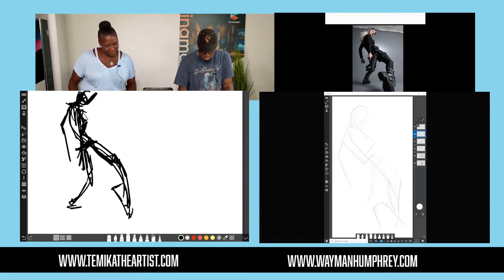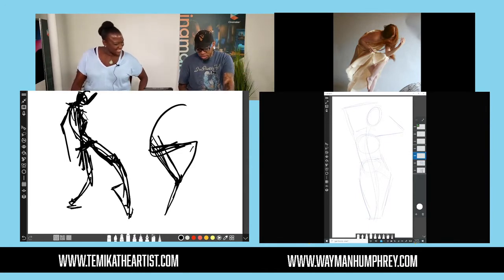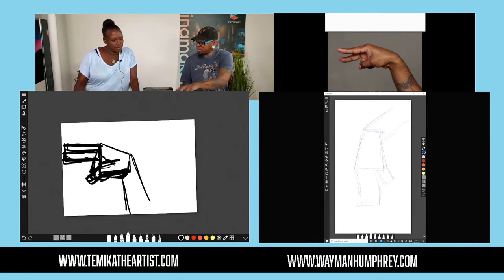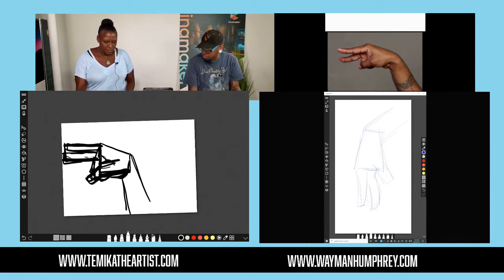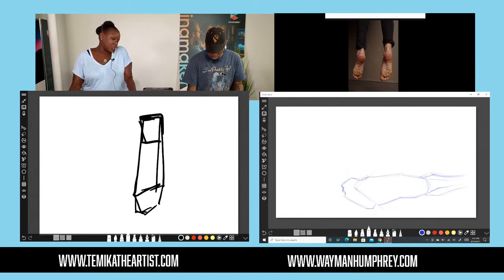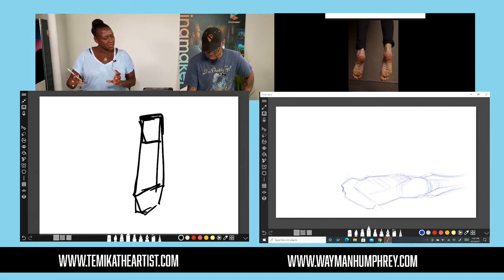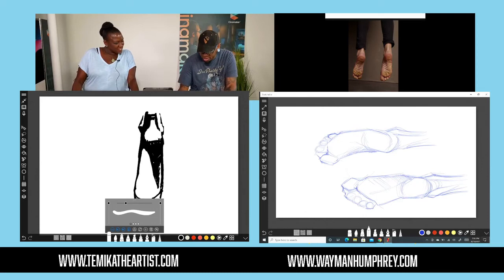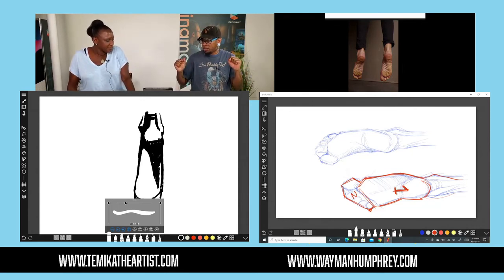Drawing Hands and Feet with Wayman Humphrey, TheMadd Penciler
Fun drawing HANDS AND FEET on the Behance Livestream tonight with @TheMaddpenciler! Many thanks to CinaMakerApp Studio and Daniel Flores (IG: dacreativegenius) for hosting us. We drew on the  Sketchable App and I got some good drawing tips.